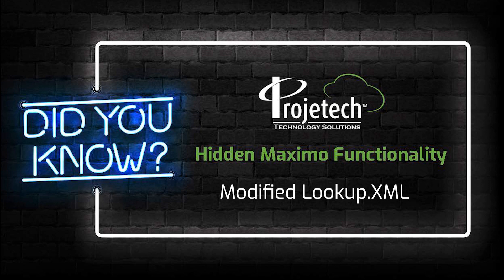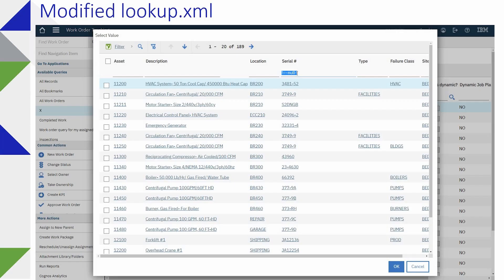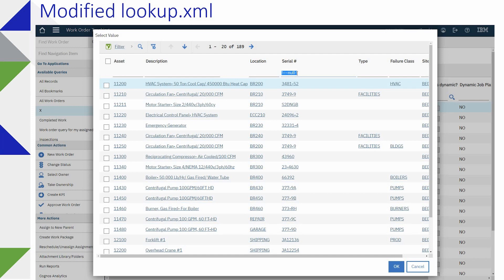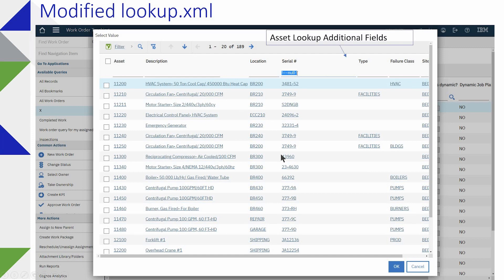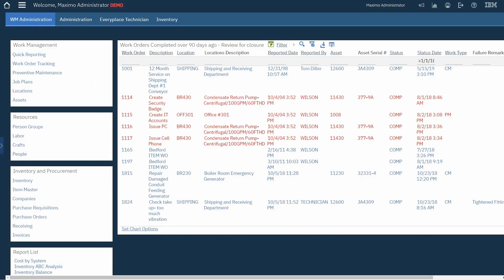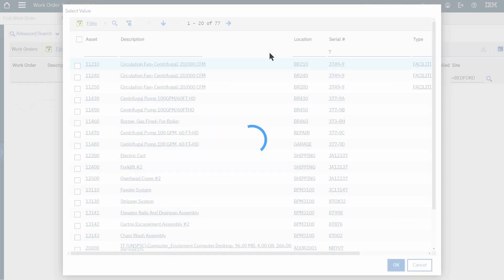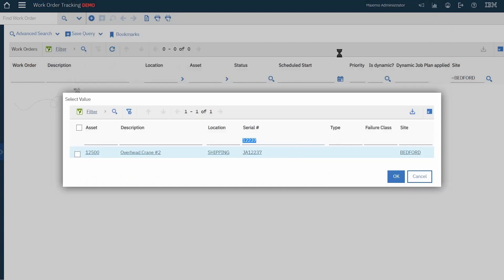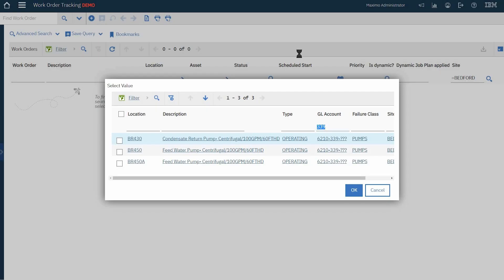Hidden Maximo Functionality | Modified Lookup.XML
Maximo is riddled with functionality that is available to all with the installation of the basic product, yet only seasoned subject matter experts have uncovered. Some are even hidden in wide open places. This series will introduce the Maximo user to some of the new and long-time favorite prizes of Maximo pros. From templates for simplifying record creation and maintenance, or classifications for streamlining searches, to creating better key performance indicators for targeted business processes, Maximo provides a basket full of efficiency tools. You just need to know where to look.

When you need to be able to query things sometimes you need to link back to the original application. However, there are certain things you can do directly from the select value if they were there and available for you to query. You can modify the xml and have additional fields added for use in querying.